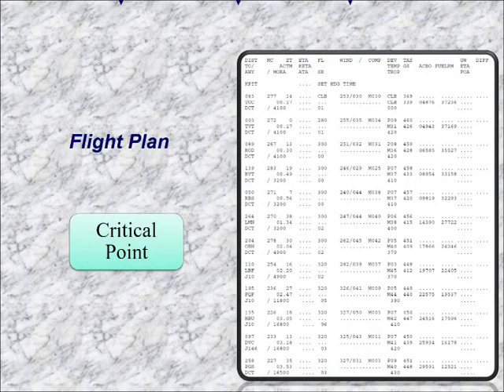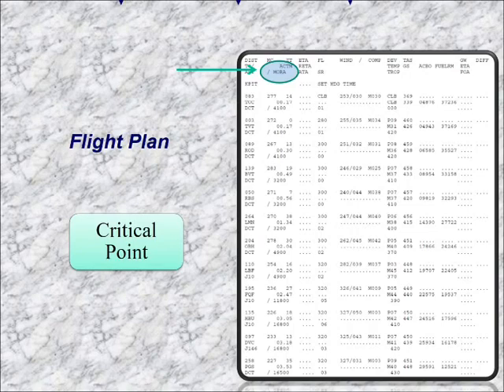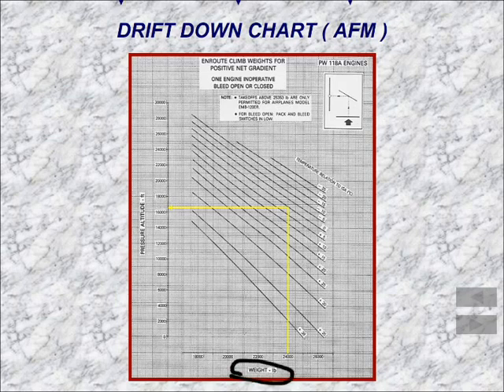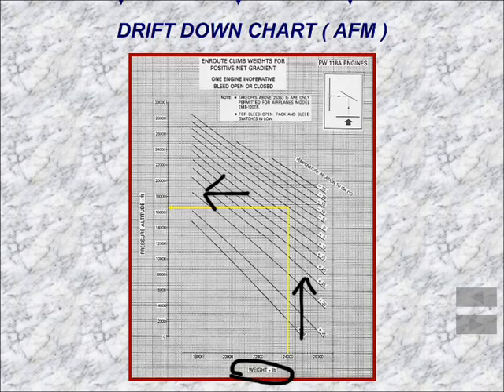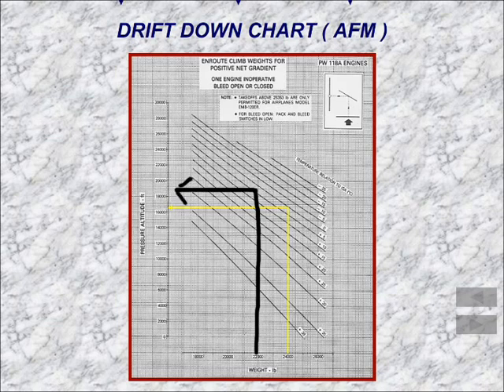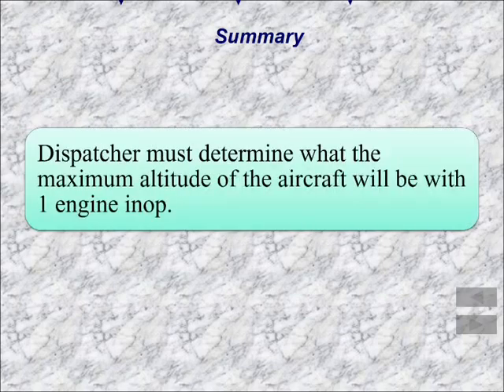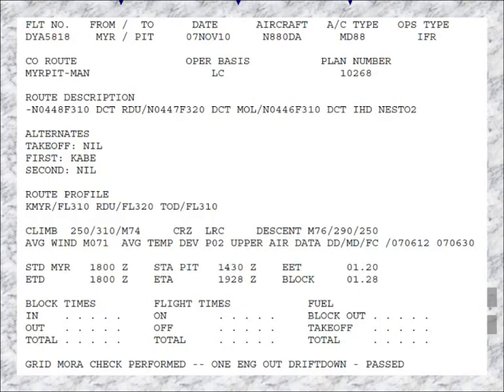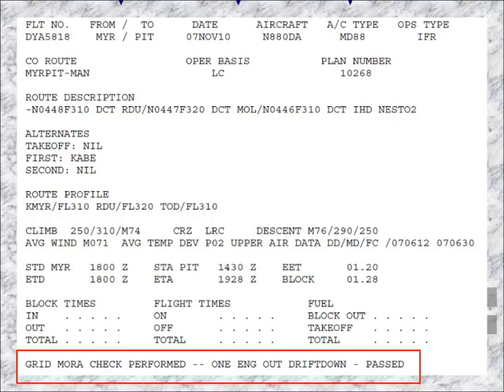Part 121 Aircraft - Driftdown Real World Example